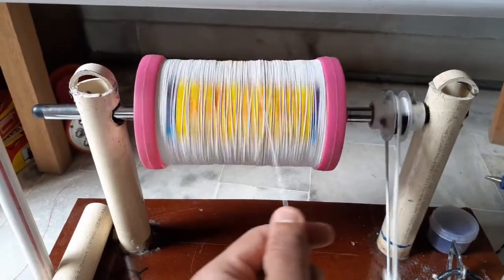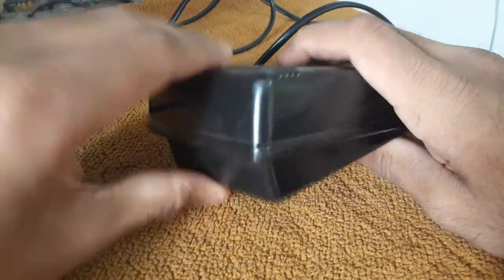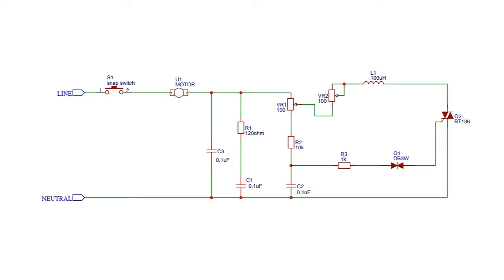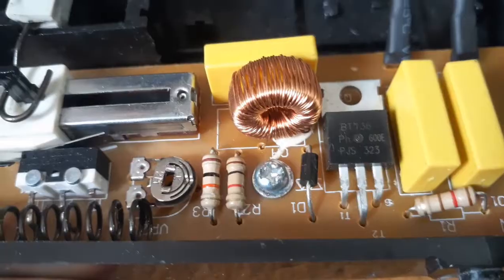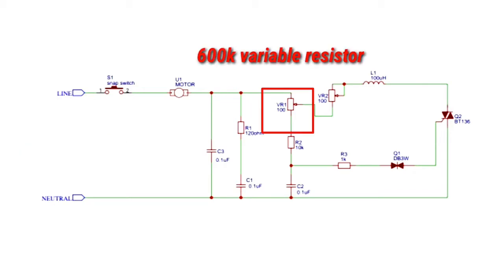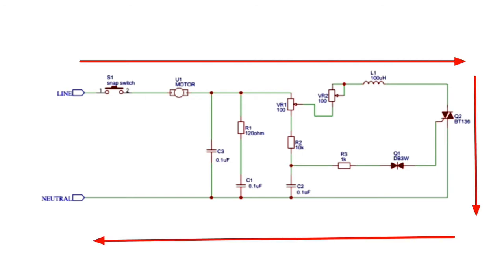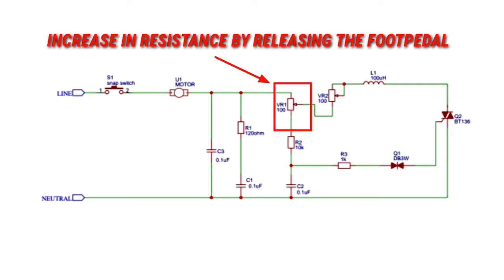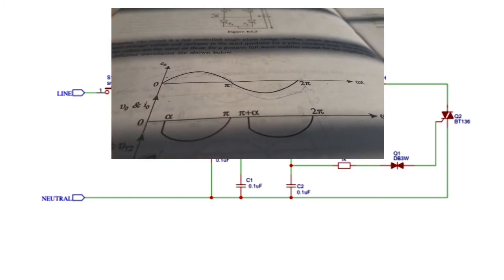🕹WHAT'S INSIDE A FOOT PEDAL ? HOW DOES IT WORK?🕹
FOOTPEDAL STRUCTURE!!
WHAT'S INSIDE A SEWING MACHINE FOOTPEDAL .!!
HELLO AND WELCOME BACK AS I PROMISED EARLIER THAT I WILL MAKE A VIDEO EXPLAINED FOOTPEDAL IN DEPTH
SO HERE I AM WITH IT .
SO THIS VIDEO IS GOING TO BE VERY EXCITING AS WE WILL EXPLORE THE ELECTRONICS INSIDE IT TOGETHER.

60 W Soldering Iron
Study Led Lamp (With eye Protection)
Philips 9 W led Bulb
Bajaj 9W Led Lamp
Redmi 80 cm (32 inch) Led TV

1. Practical electronics for inventors
2. The art of electronics
3. Encyclopedia of electronics components (VOL.1)
4. Electrical engineering 101
5. Make : Electronics